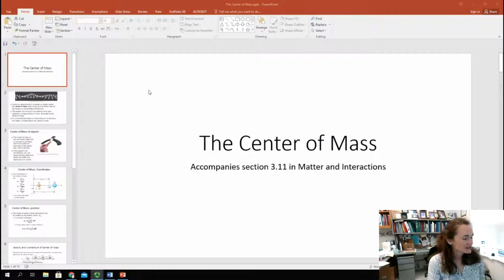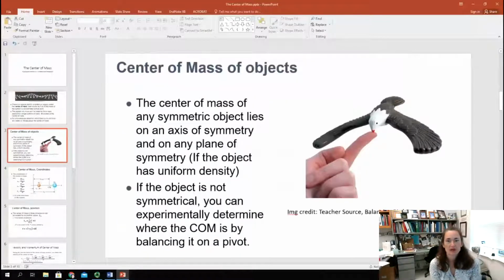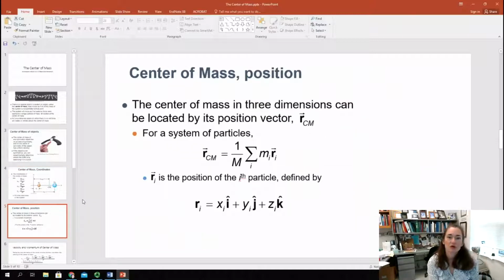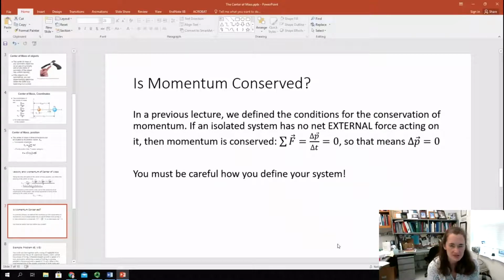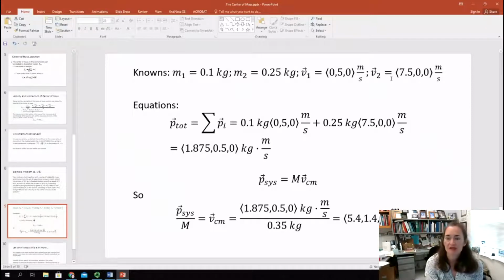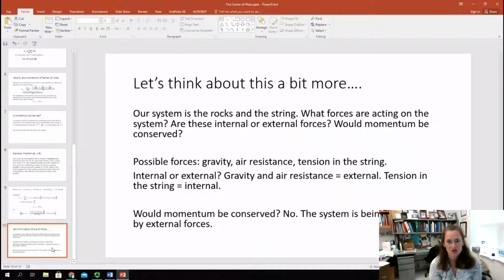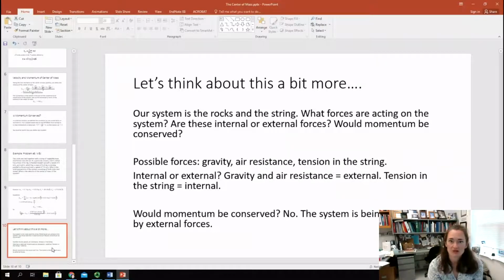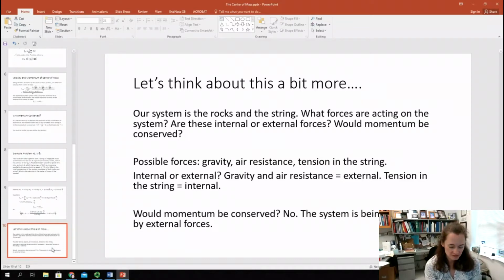Center of Mass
Discusses center of mass equations (position and velocity) for a system of point particles. Example problem worked, and implications discussed for conservation of momentum of a system.